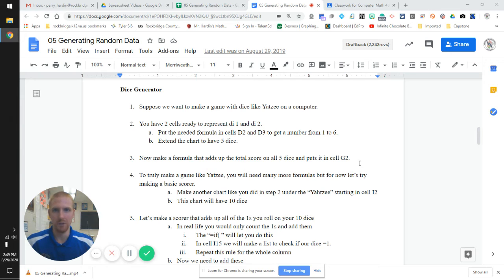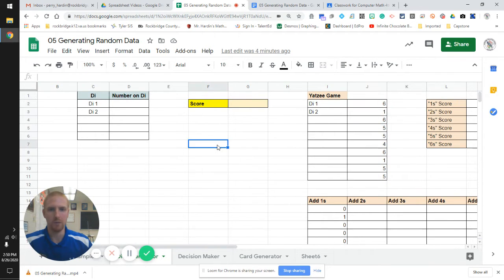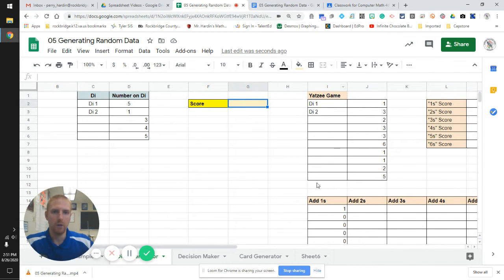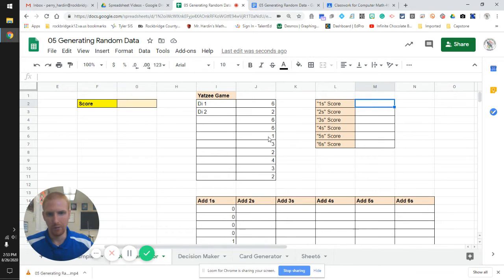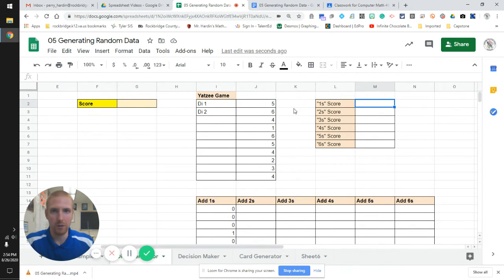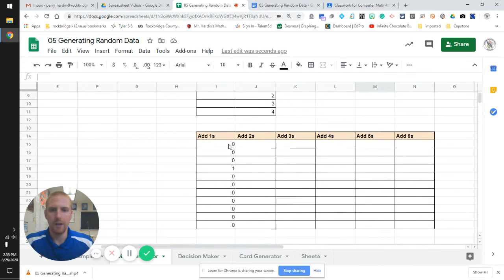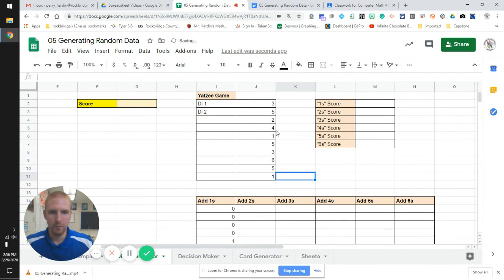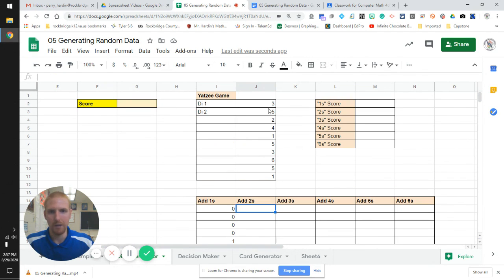05 Generating Random Data Dice Game 1